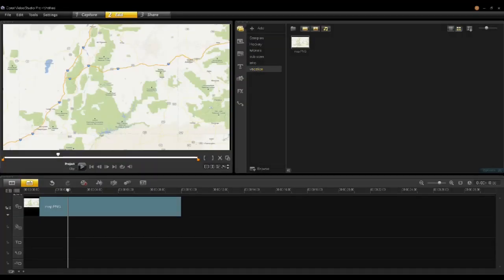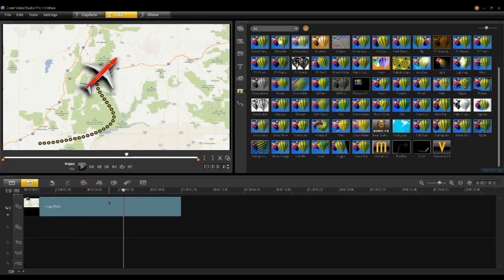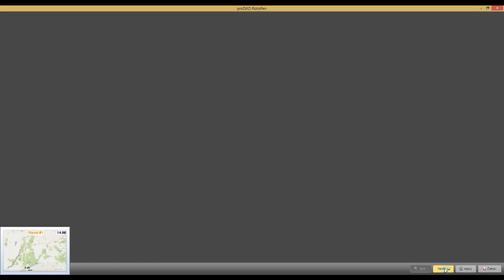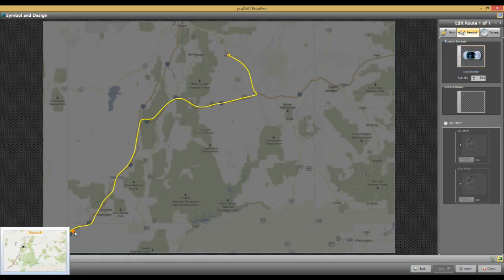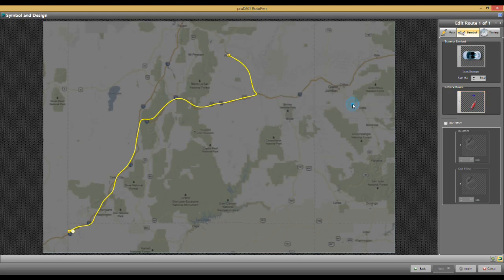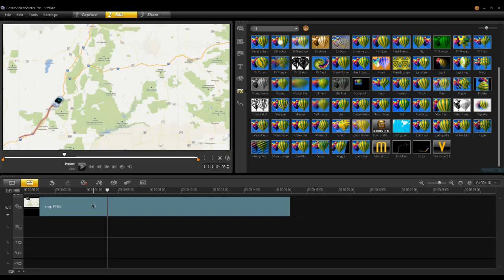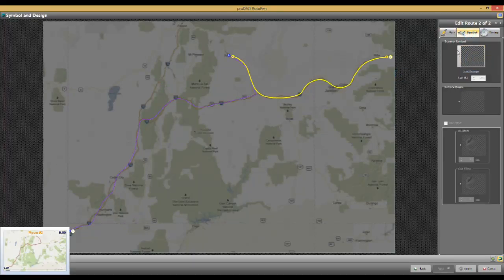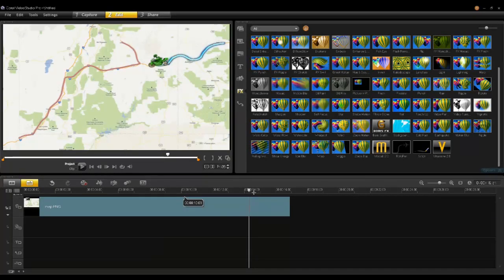VideoStudio Ultimate X6: Intro to proDAD Rotopen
Only in Ultimate! Included in Corel VideoStudio Ultimate X6 is proDAD RotoPen. RotoPen allows you to apply animated pen effects to maps, graphics and photos.